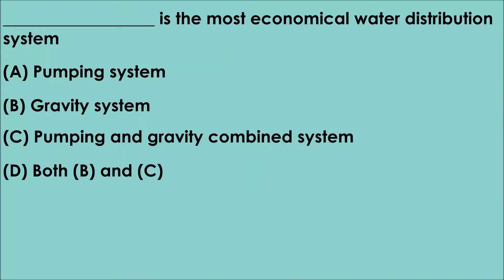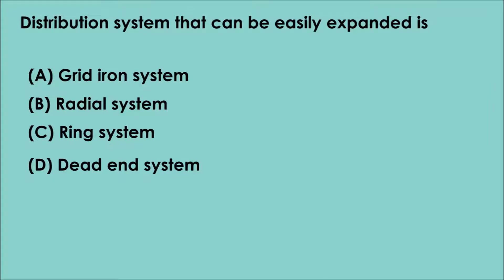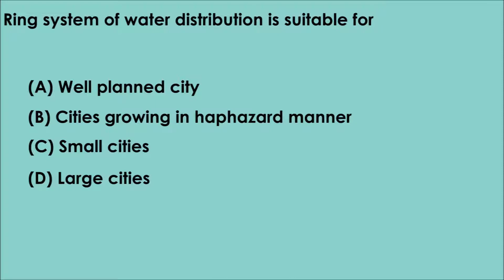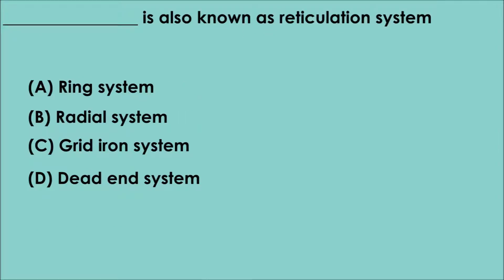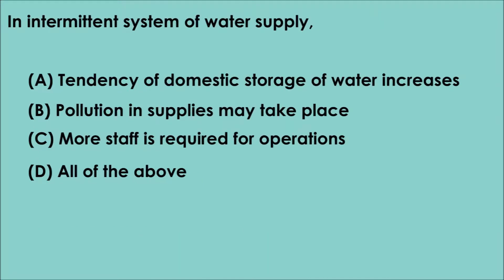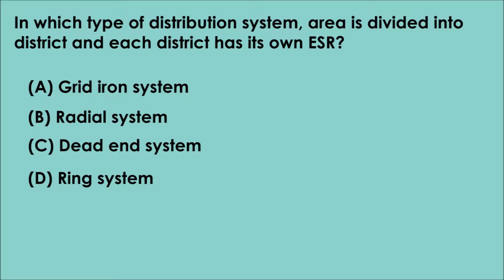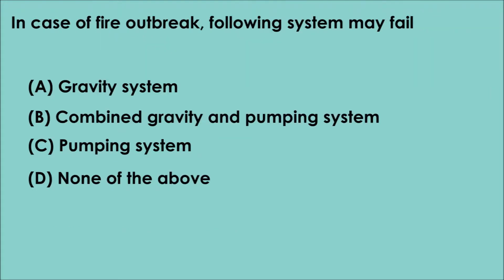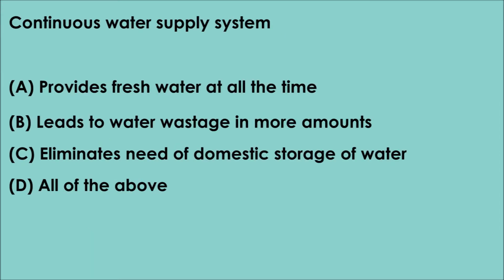Distribution of Water | Objective Questions of Water Supply Engineering | Direct Questions & Answers